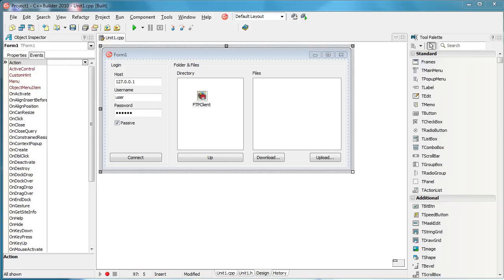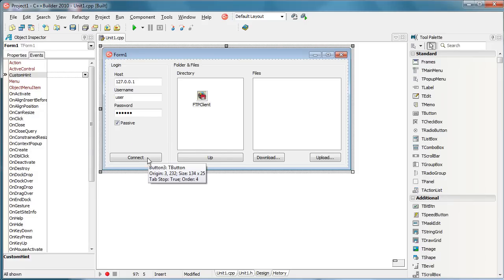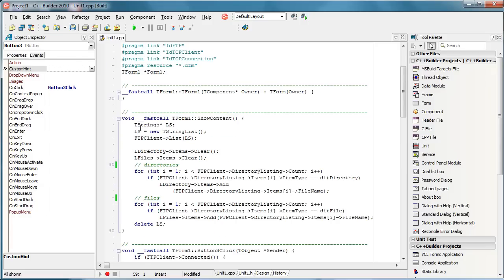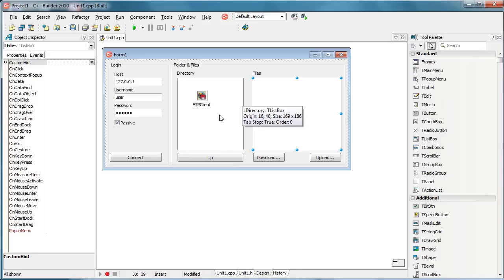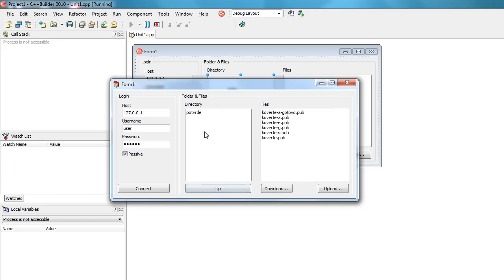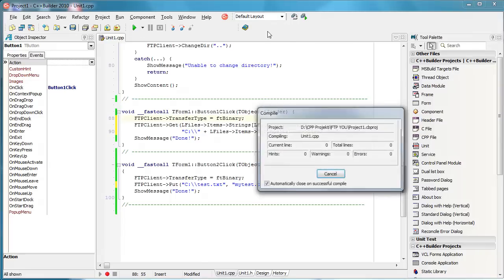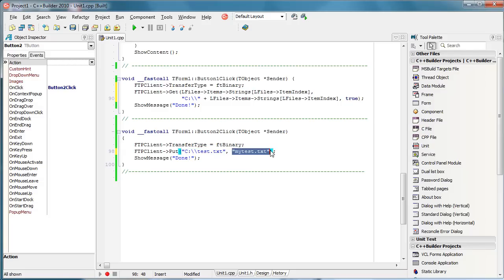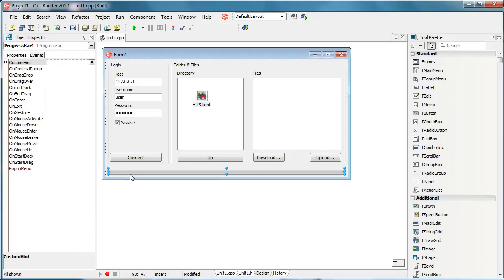C++ Builder - Indy FTP Client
How to create ftp client using Indy and C++ Builder.